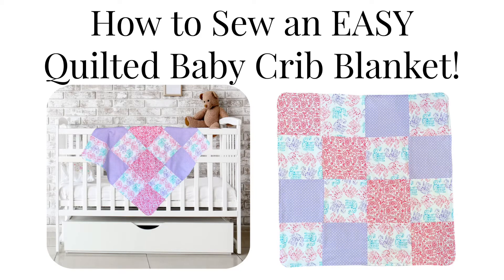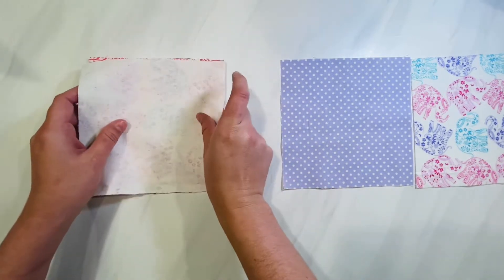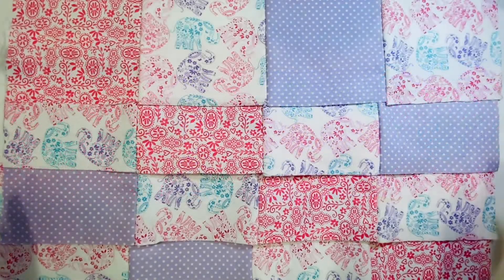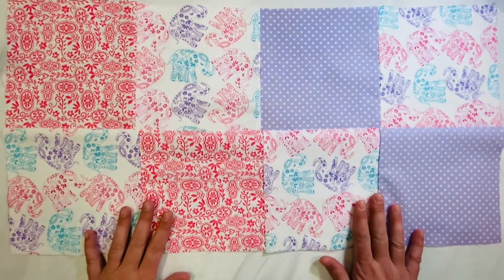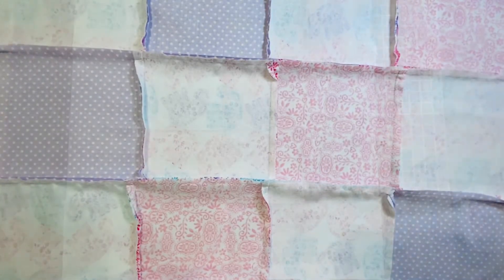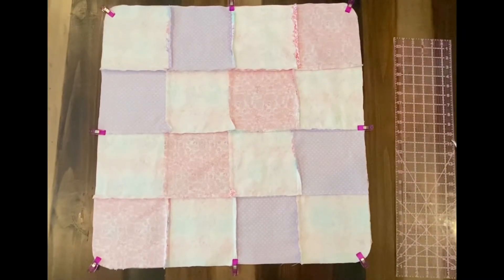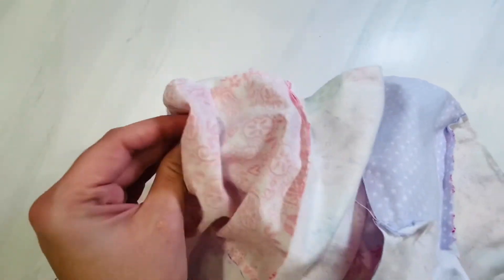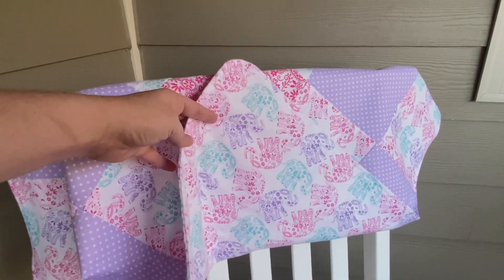♡How to Sew an EASY Quilted Baby Blanket! Patterns and directions in the link in the description box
❤️ Link to the Printable Sewing Pattern